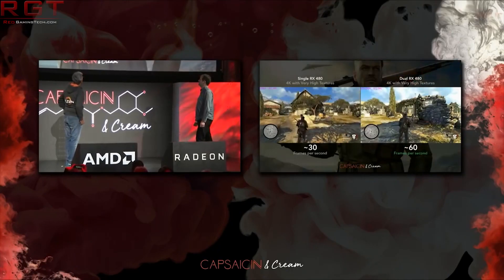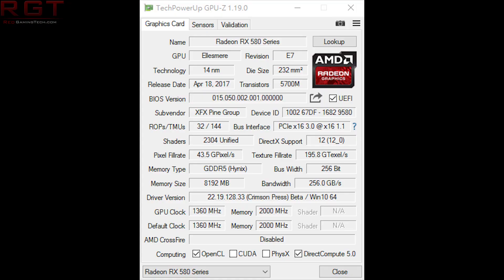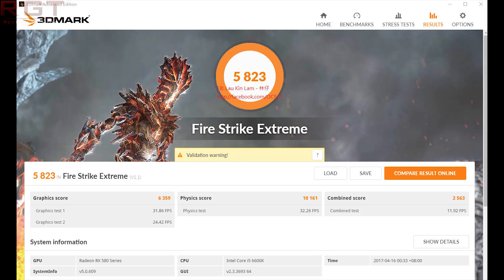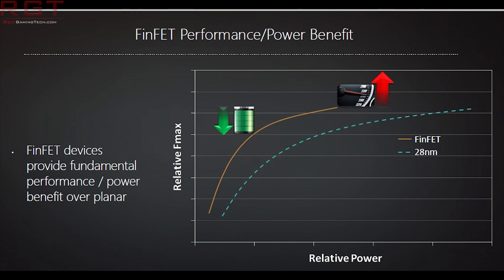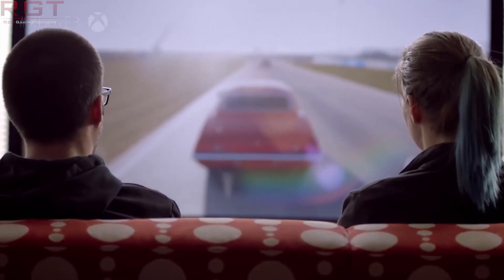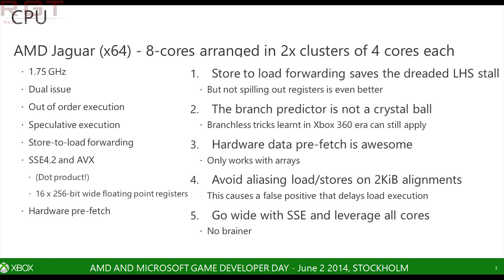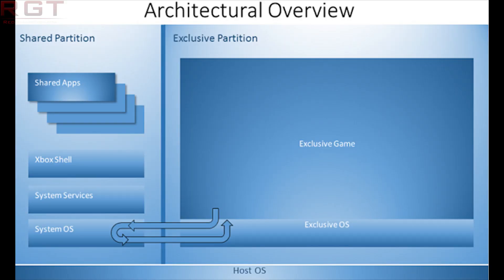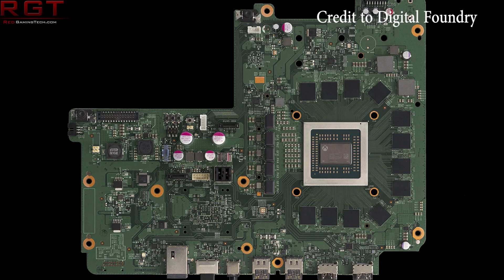Xbox Scorpio Doesn’t Support Double FP16 & RX 580 Benchmarks & Overclocking Results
Yet more news on the Xbox Scorpio, this time that it doesn't support FP16 but has a lot of GPU customisations. However, on the AMD end we have benchmarks and overclocking results for the RX 580 Polaris refresh.